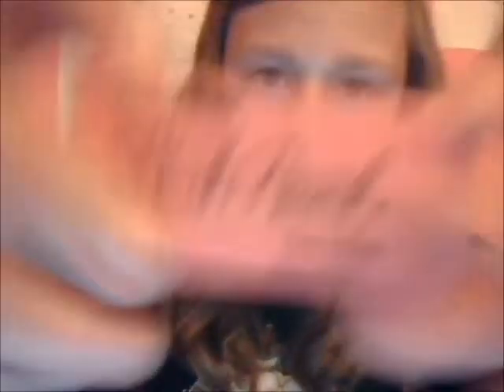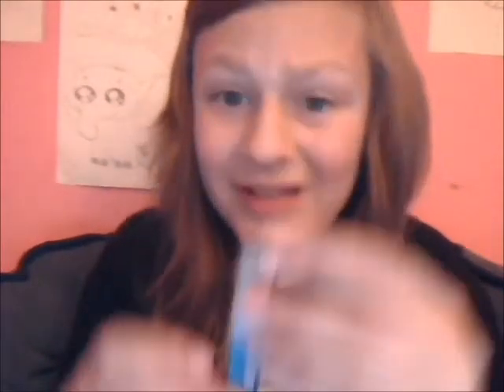What's In My Pencil Box-Back To School 2012-2013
Back to school video :D What's in my pencil box? I showed you, let's see your's? Make a video response ;D   FTC: I am not sponsered. These are my own opinions.